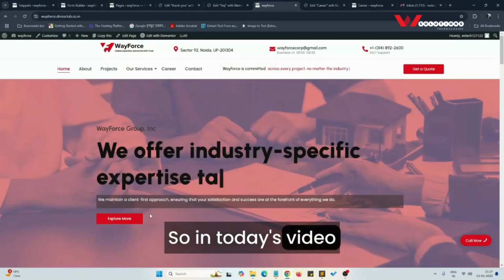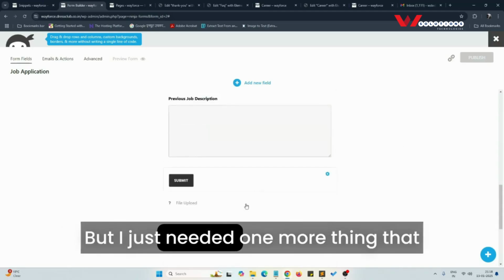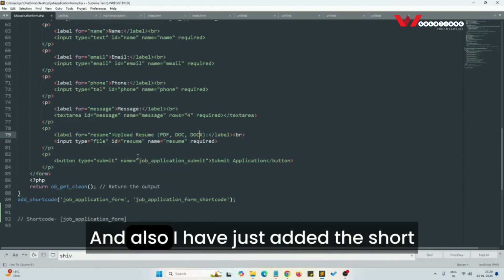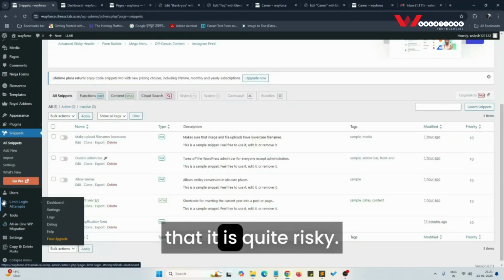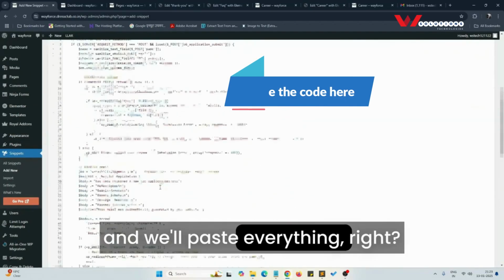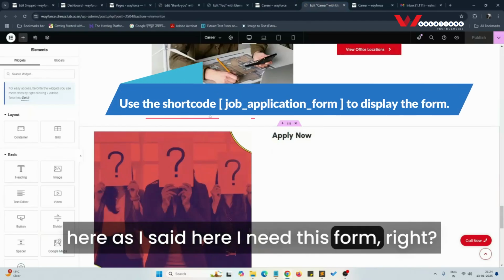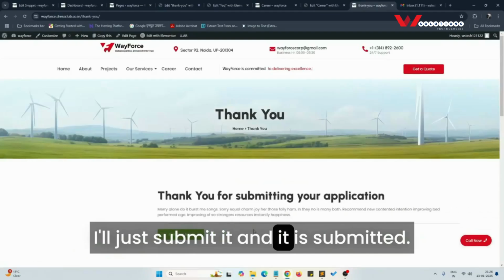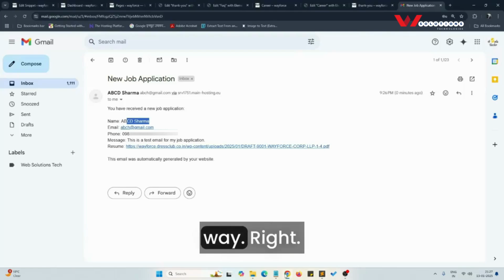How to Create Job Application Form in Wordpress without Plugin | Step-by-Guide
How to Create Job Application Form in Wordpress without Plugin|File Upload and Email Notification| Step-by-Guide

Chapters
02.30 - Solution start from here

04.32 - Copy the Code

06.13 - Paste the Code

Name of the Plugin -- *Code Snippets*
Due to YouTube's guidelines we have added the code in the comment section. Pls copy from there. Thank You!

🚀 About Video -

In this video, we'll show you how to create job application form in wordpress without plugin | File Upload and Email Notification.

🕰️✨ Watch as we guide you through the fun and easy process to showcase your posts in a sleek, responsive timeline.
🌟 Whether you’re a newbie or a seasoned pro, this step-by-step tutorial will help you make your content shine on any device! 📱💻

Ready to make your WordPress site stand out? Hit play and let’s dive into the timeline magic! 🚀✨

🔧 What We’ll Cover:

1. Custom Websites at Minimum Prices
        (Website Design, Development & Website Maintainence)
2. Digital Medial Handling
3. Social Media Handling
4. Branding
5. Graphic Design
6.  Audio, Video & Image Editing Services & many more.

🌐 Visit: wstech.in